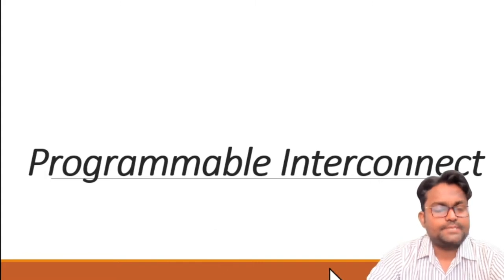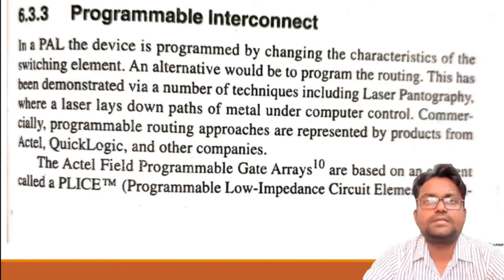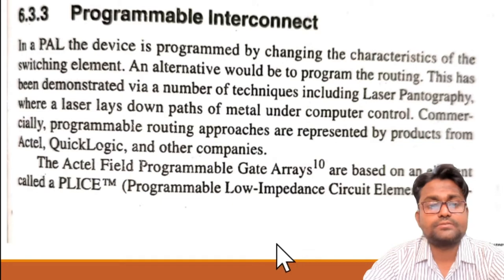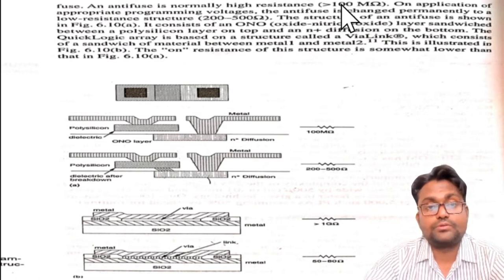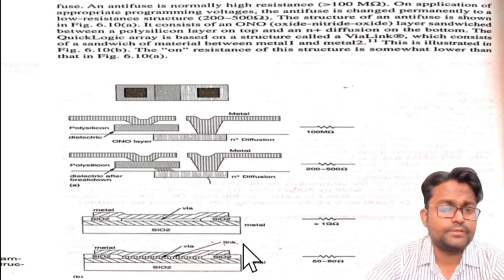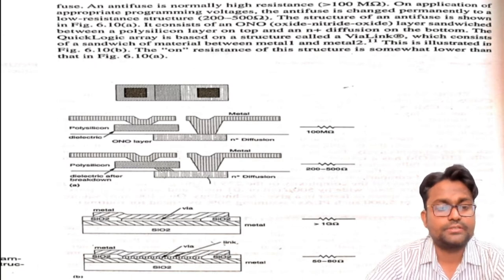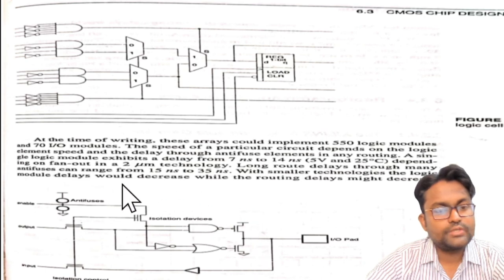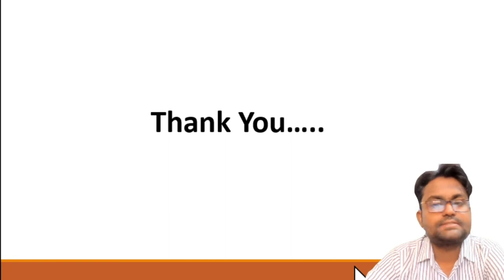Lecture No.- 6 | Programmable Interconnect